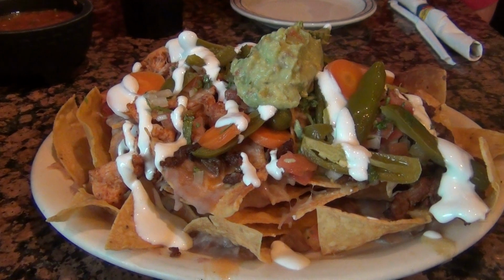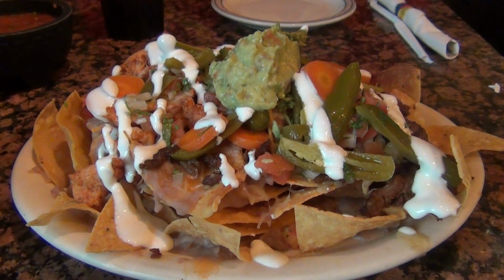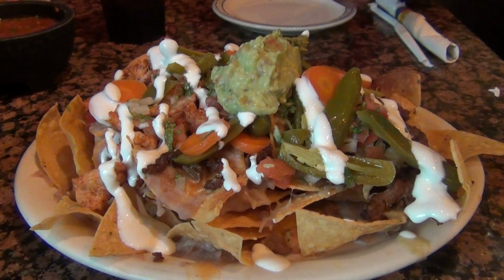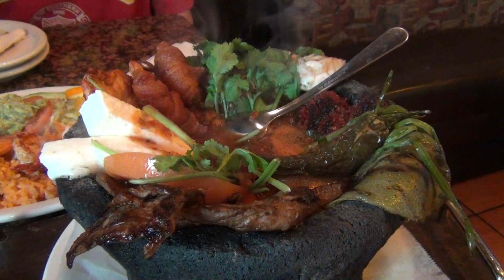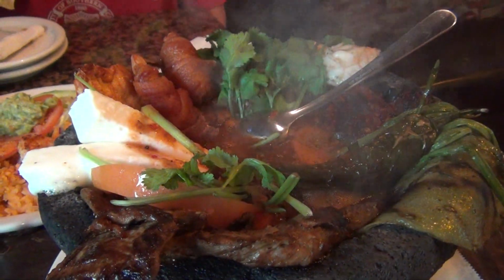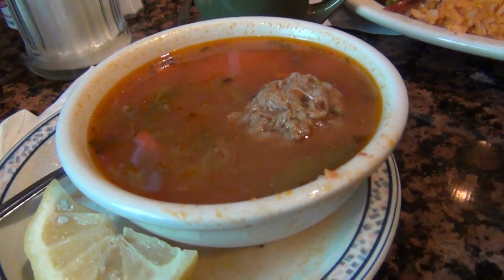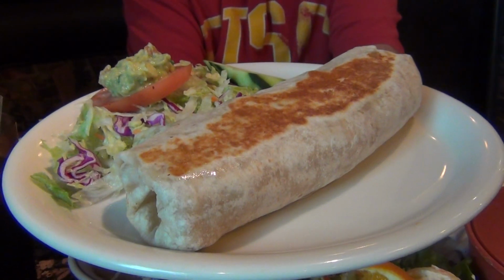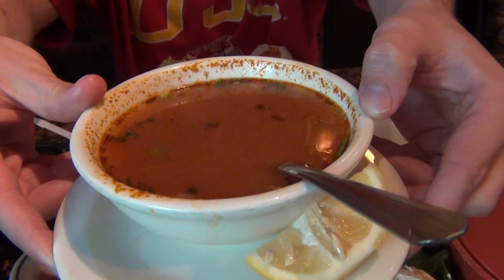Two Guys take on El Pescador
El Pescador

This time we went to El Pescador, a mexican style restaurant that specializes in seafood.

Two Guys Take On is a food and eating channel that reviews restaurants in and around Southern California. We go on to review the service, the atmosphere or ambiance and then the price. Then we take on the important questions: would you come back? Would you bring your friends? And finally, would you bring a date here?

S2E3